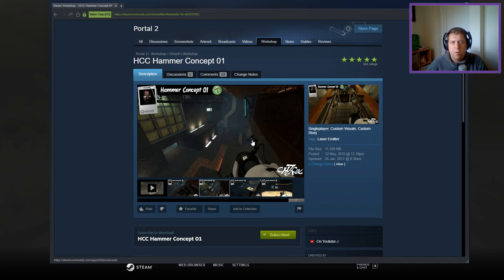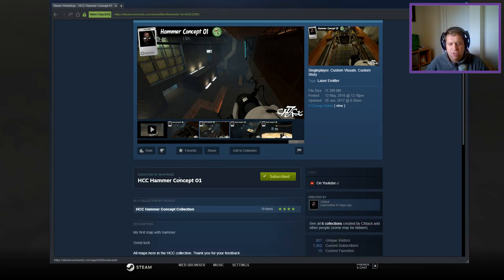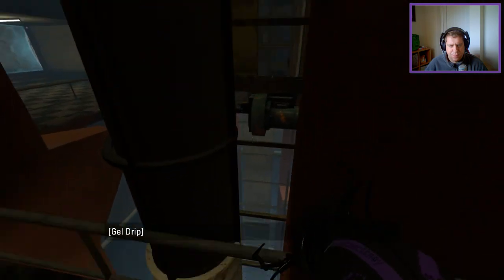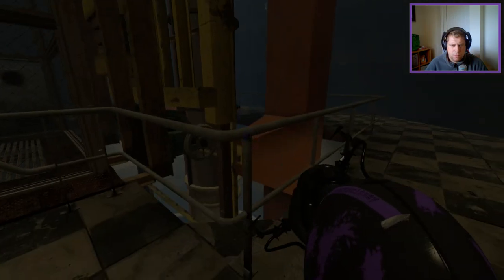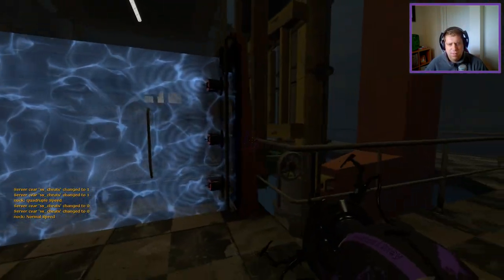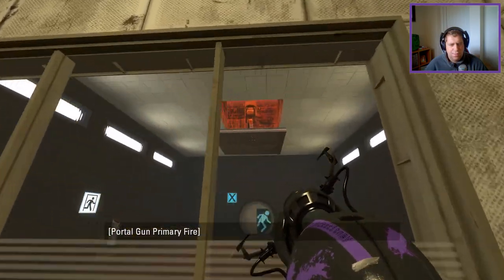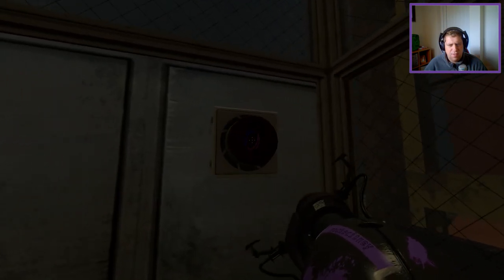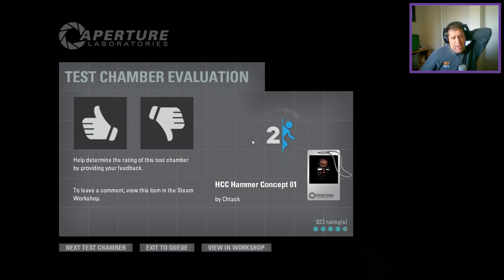[Portal 2] "HCC Hammer Concept 01" by Chtack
Map Played On: October 30th 2019